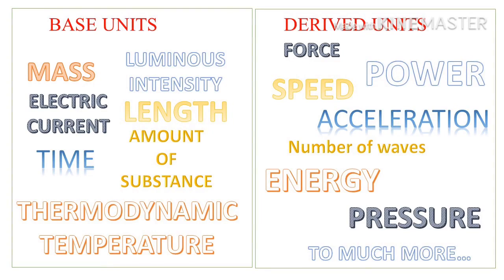SI Units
Alittle summary bout SI units and a brief pont of wiew.

Maria Novillo
Chemical Oceanography